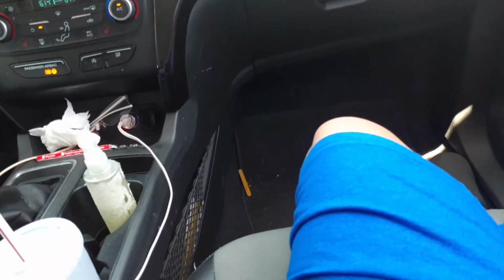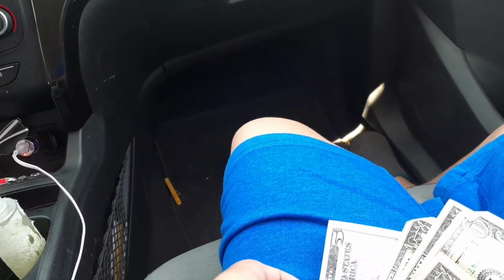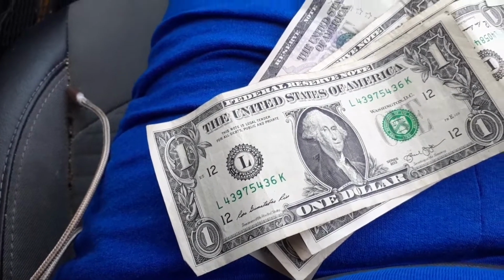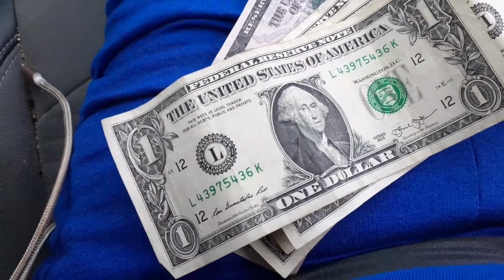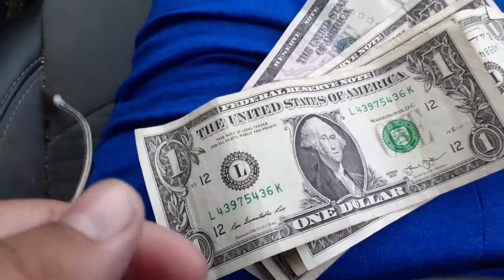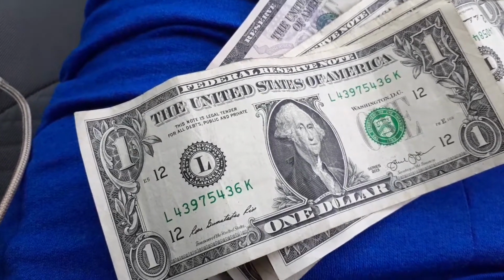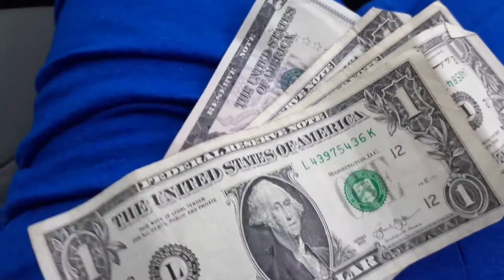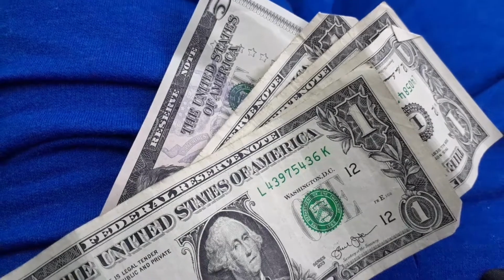Cuautli's 4 meat patties 2 fries and 2 waters